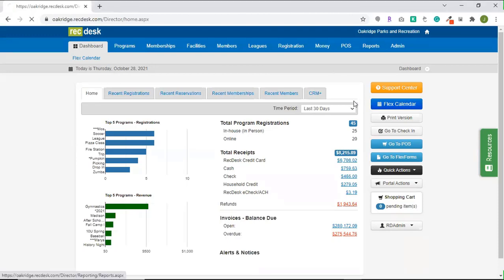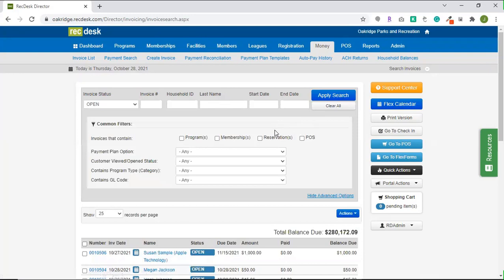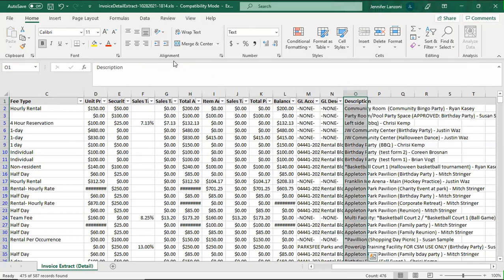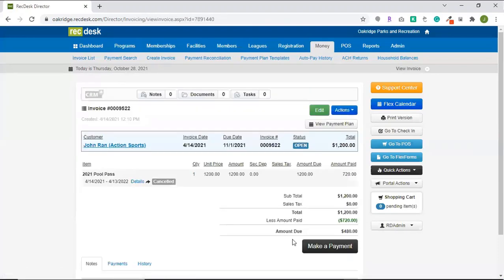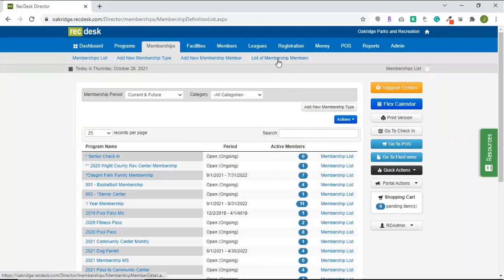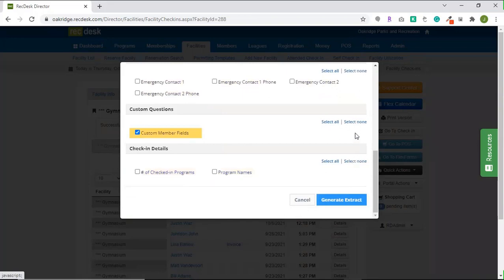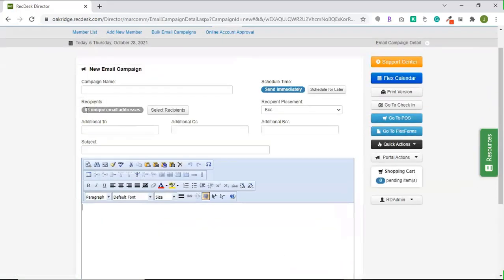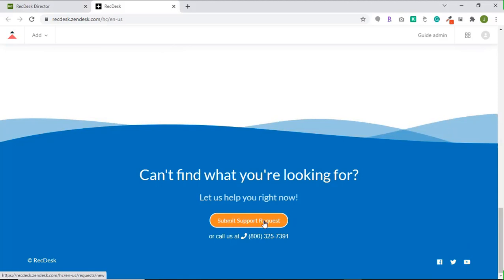PowerUp: End of Year Financial Reports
In this video, users can learn how to get the most out reports and extracts.